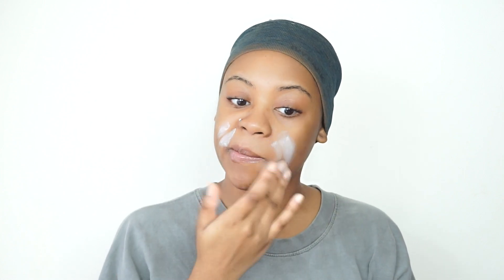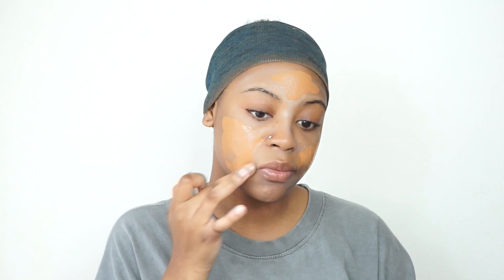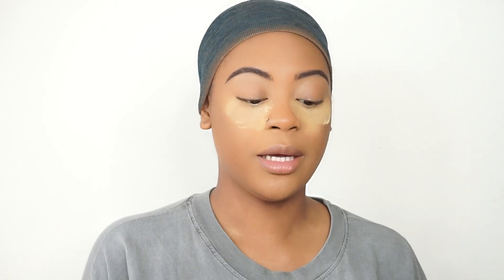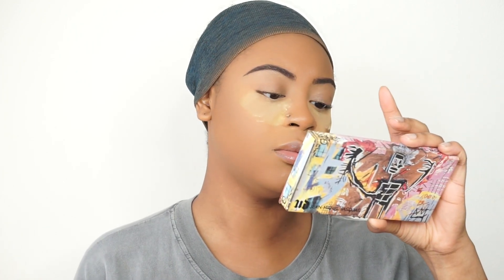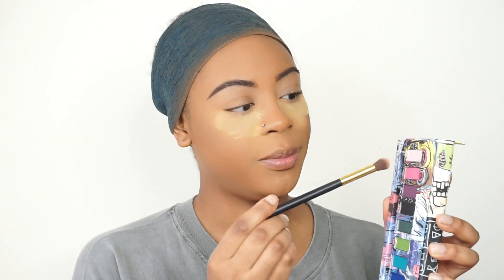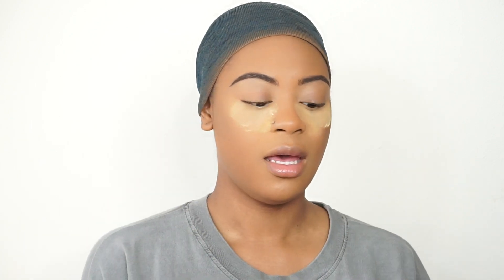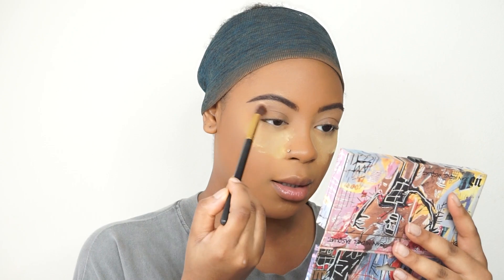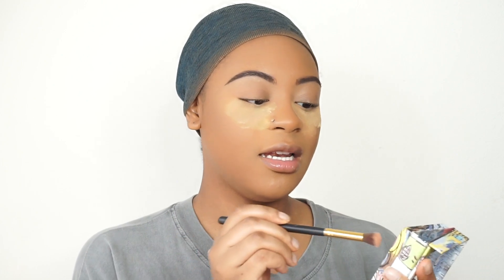Pinkalicious Valentines Day Look | LOVELIJA 2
Hi Loves ! Thanks for tuning in to my channel ! Hopefully you recreate this look & Be pinkalicious too !